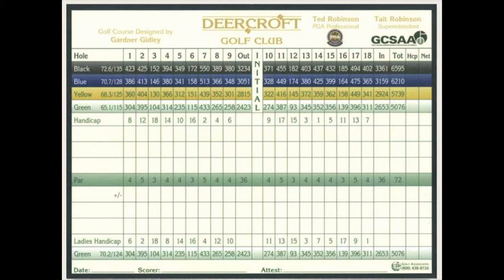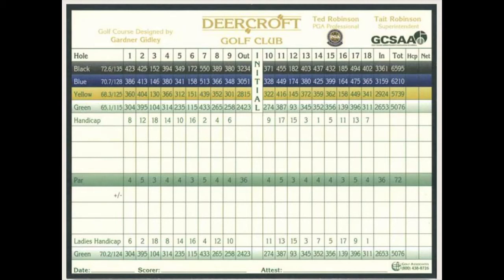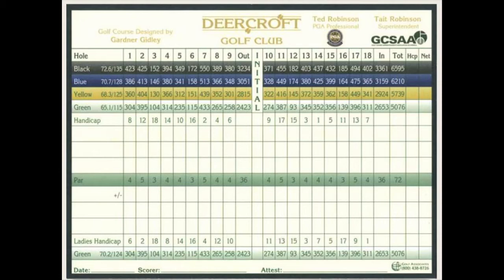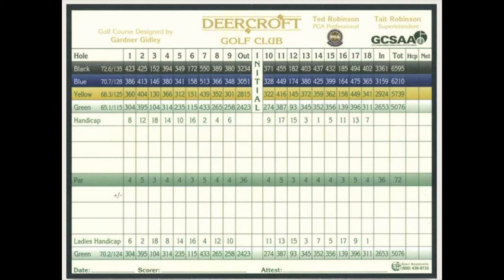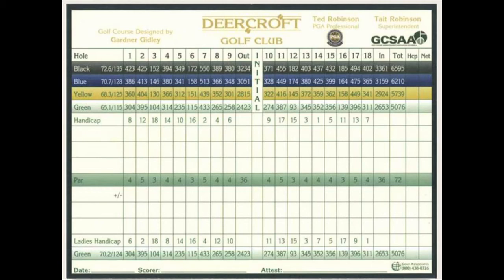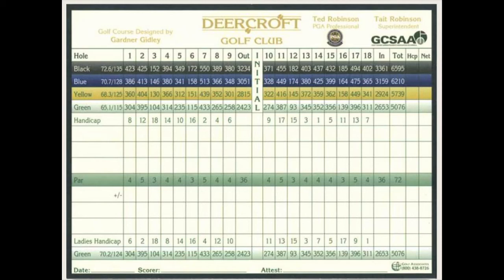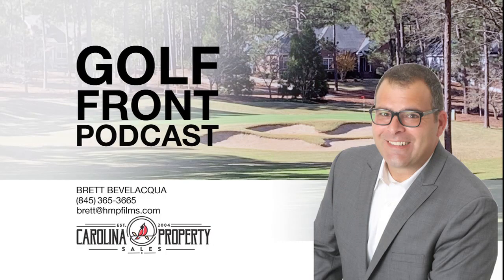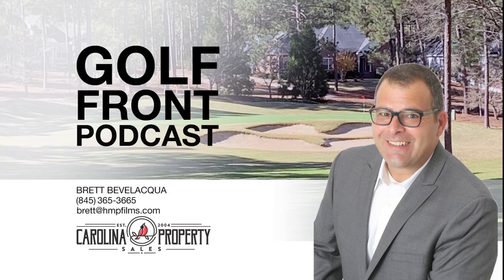The Golf Front Podcast EP022 Deercroft Golf Club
Short with tight fairways and small greens make Deercroft a challenge.